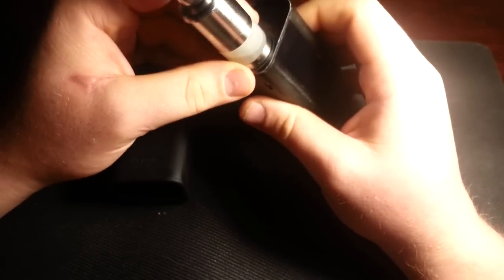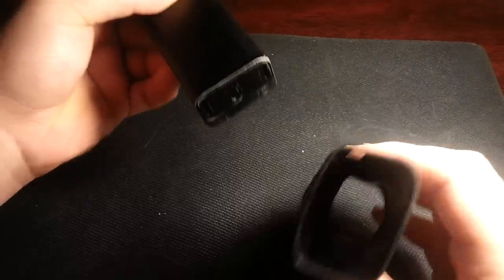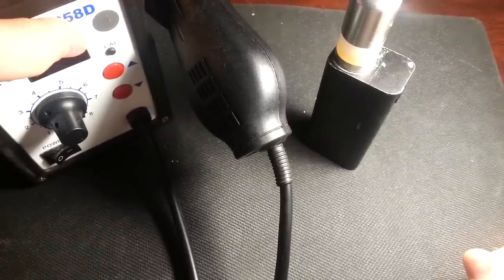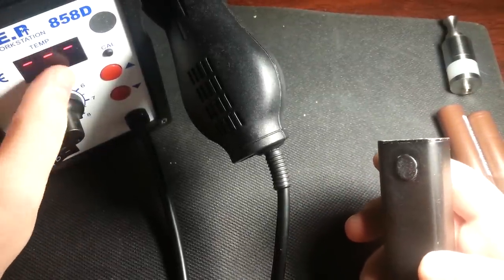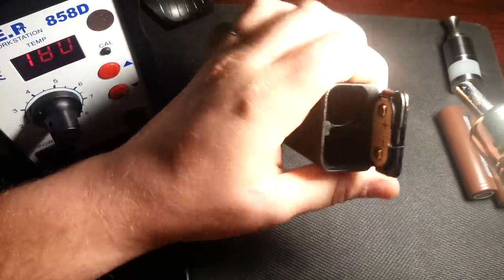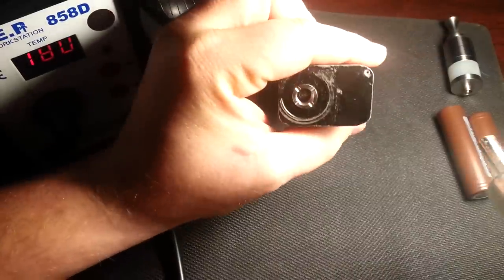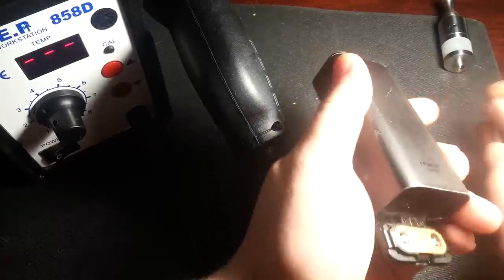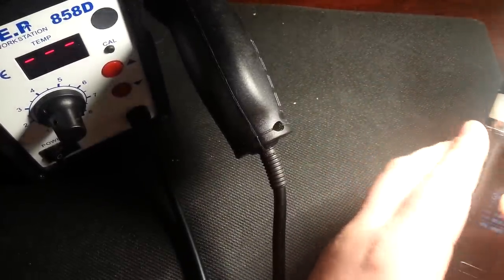How to fix "atomizer short" on cubiod 150w with heat gun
I am not liable for any damage resulted from following this video.

Jump to fix: 8:27

Use a heat gun at it's highest blow setting and blow withing the cubiod around the area where the negative pin sits. Without resting in one spot, sweep area.